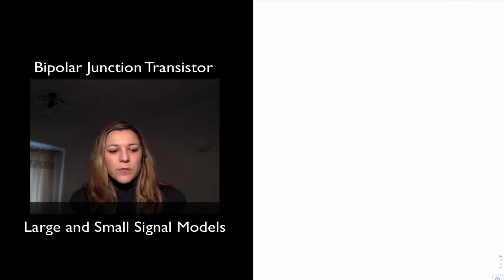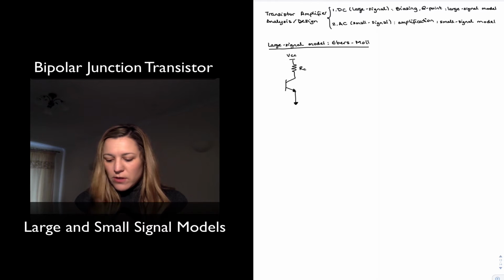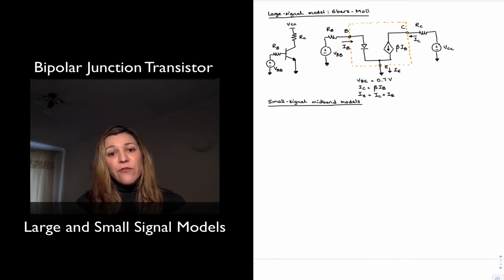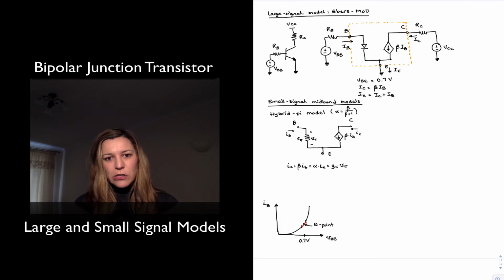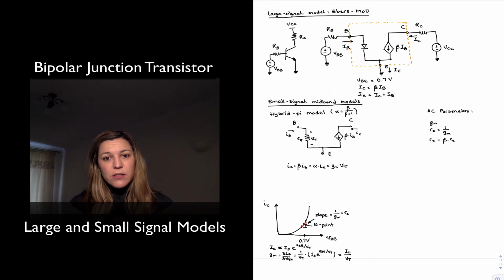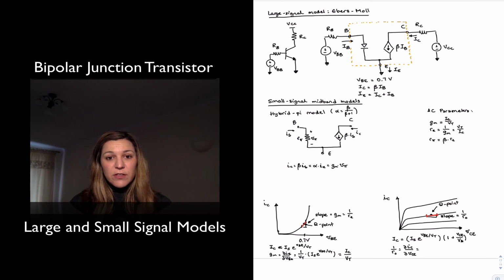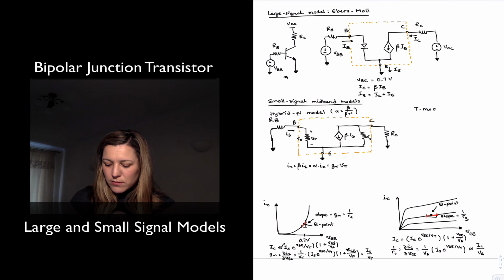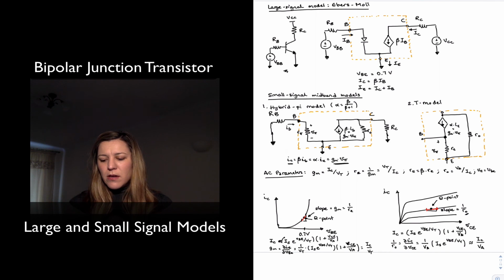BJT Large and Small Signal Models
Large and small signal models of the BJT transistor (Ebers-Moll, Hybrid-Pi, T-model). Small signal model parameters.